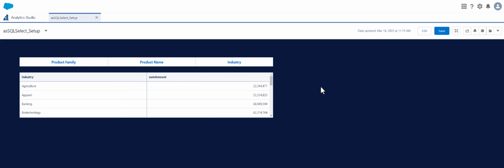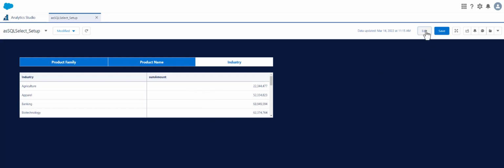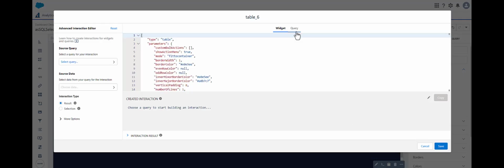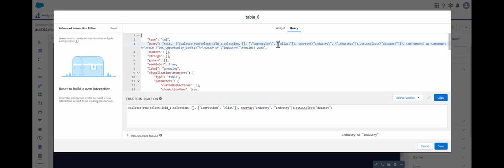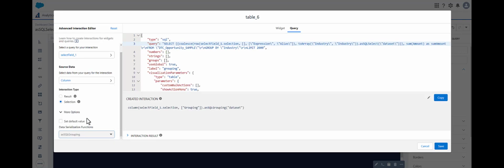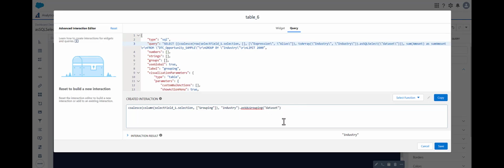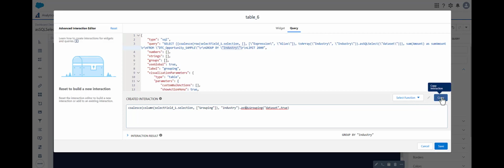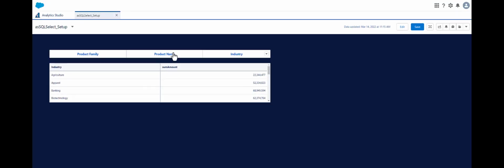asSQLGrouping Binding in SQL in Einstein Analytics,Tableau CRM or CRM Analytics